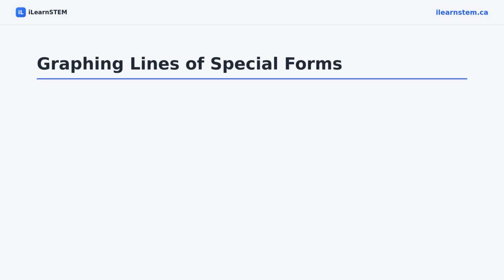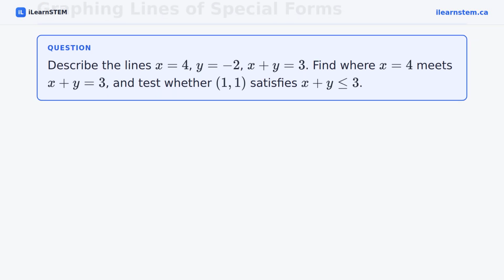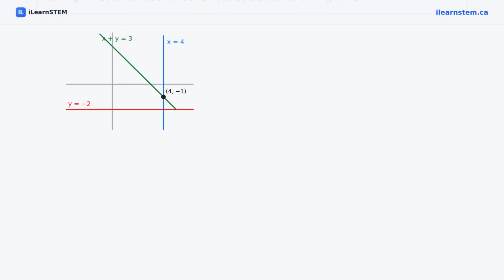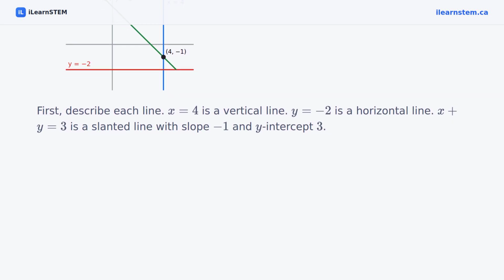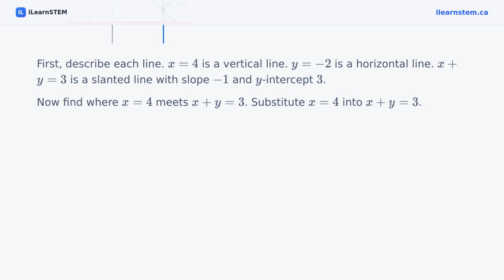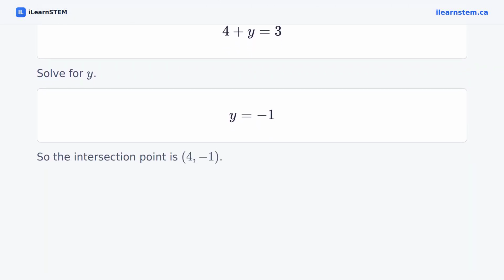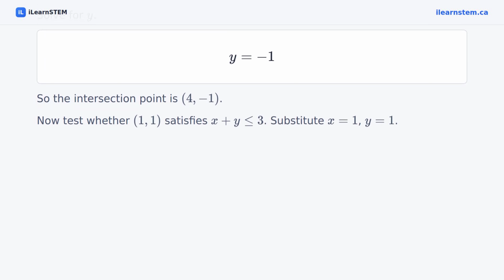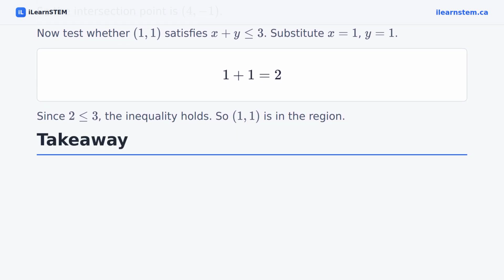MTH1W-C4.2 · Graphing Lines of Special Forms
Horizontal, vertical & special lines 📐 Recognize them at a glance.

Describe the lines x = 4, y = -2, x + y = 3. Find where x = 4 meets x + y = 3, and test whether (1, 1) satisfies x + y ≤ 3.